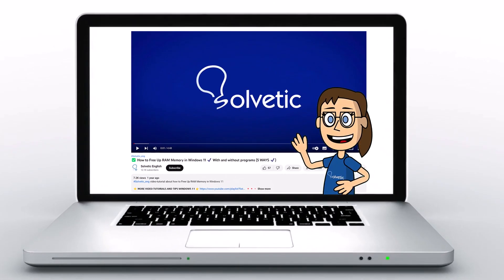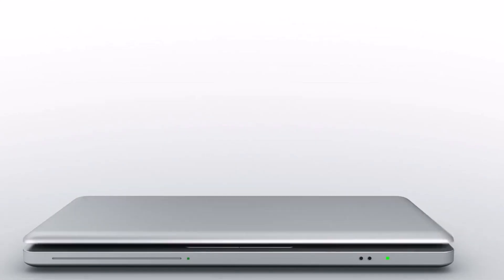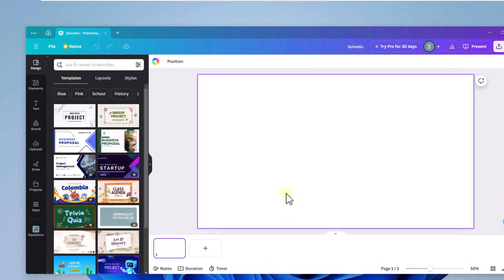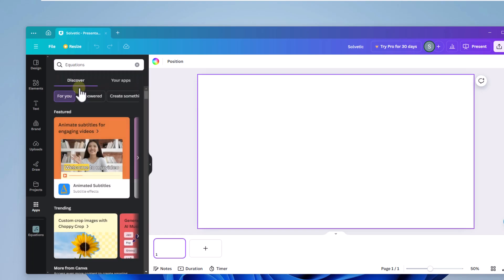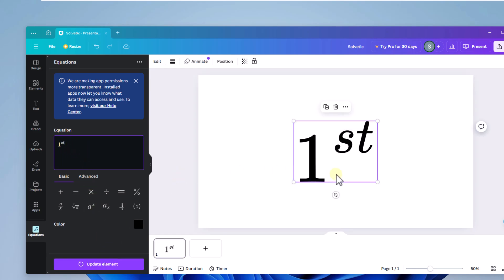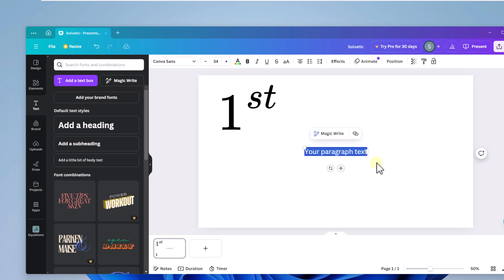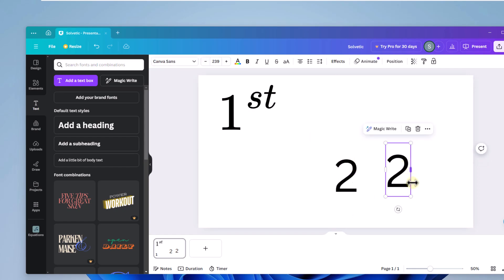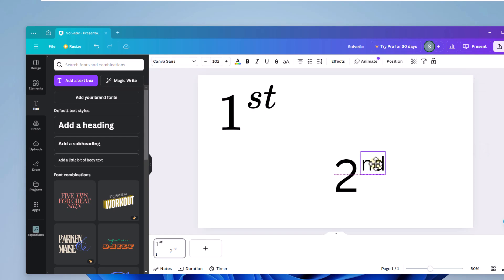How to WRITE 1st 2nd 3rd in CANVA ✅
Welcome to another tutorial on the Solvetic channel. Today, we’re going to show you how to write 1st, 2nd, and 3rd correctly in Canva. If you’re working on a design and need to add ordinal numbers with the correct superscript formatting, we’ll walk you through how to do it quickly and easily.
We’ll guide you step by step on how to add these characters properly using Canva’s text tools, ensuring your designs look more polished and professional. And if this video has been helpful, please give us a like—it really helps Solvetic a lot! Let’s get started!